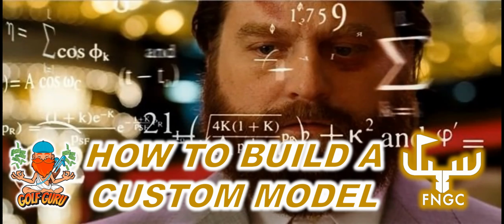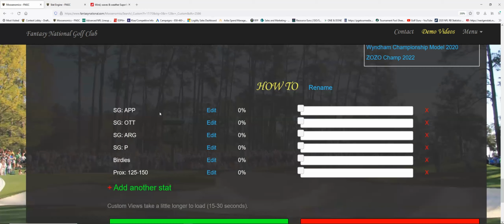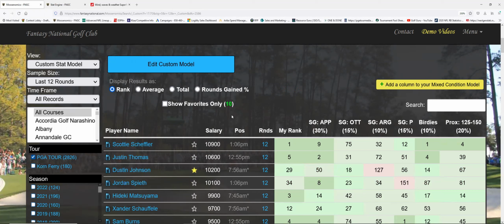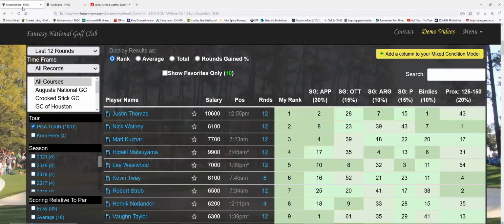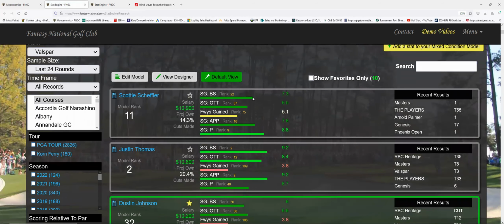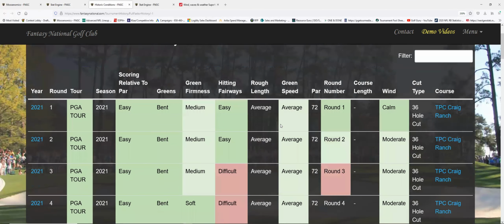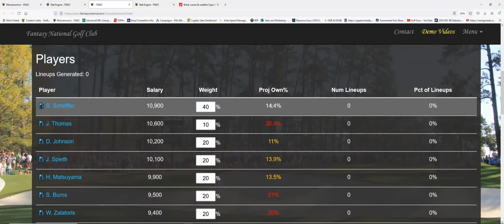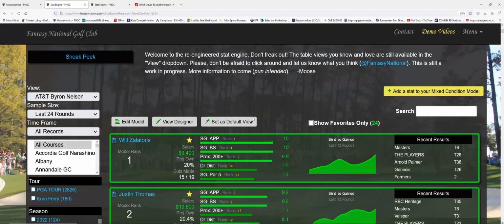How to build a Custom Stroke Gain Model in FNGC | Fantasy Golf | DFS GOLF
A quick tutorial on how to build a Custom Stroke Gain Stat model in Fantasy National Golf Club. I will also cover some other areas within the tool that are pretty cool.